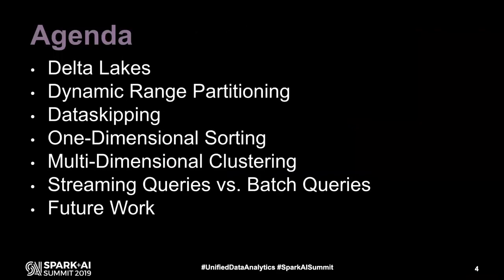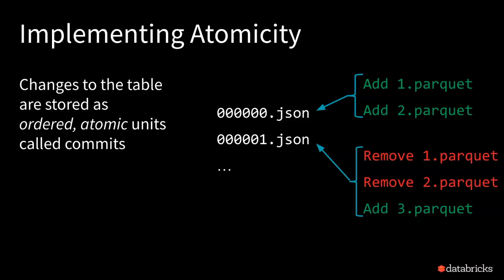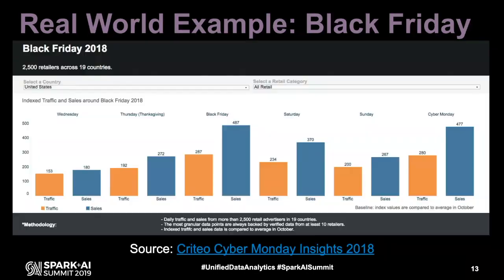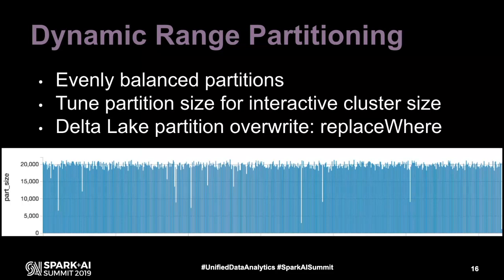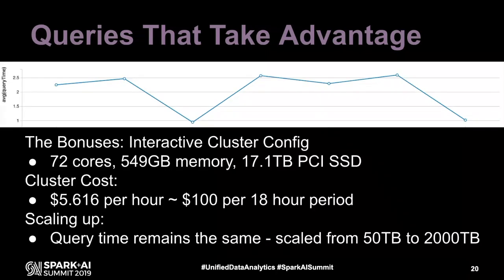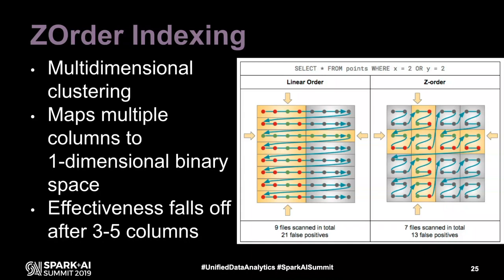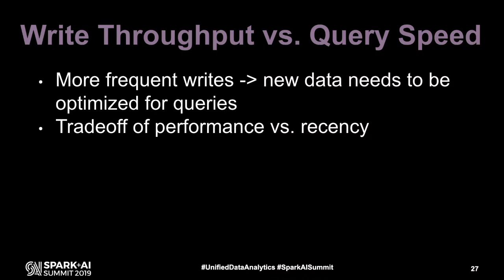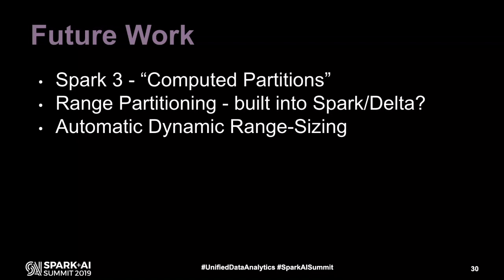Petabytes, Exabytes, and Beyond Managing Delta Lakes for Interactive Queries at ScaleChristopher Ho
Data production continues to scale up and the techniques for managing it need to scale too. Building pipelines that can process petabytes per day in turn create data lakes with exabytes of historical data. At Databricks, we help our customers turn these data lakes into gold mines of valuable information using Apache Spark. This talk will cover techniques to optimize access to these data lakes using Delta Lakes, including range partitioning, file-based data skipping, multi-dimensional clustering, and read-optimized files. We'll cover sample implementations and see examples of querying petabytes of data in seconds, not hours. We'll also discuss tradeoffs that data engineers deal with everyday like read speed vs. write throughput, managing storage costs, and duplicating data to support multiple query profiles. We'll also discuss combining batch with streaming to achieve desired query performance. After this session, you will have new ideas for managing truly massive Delta Lakes.